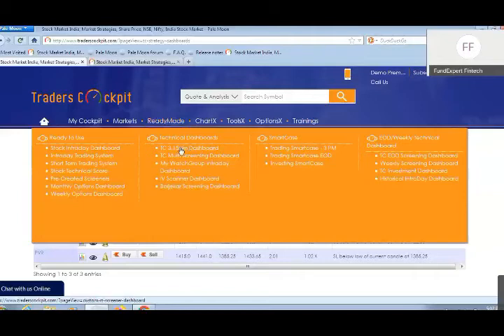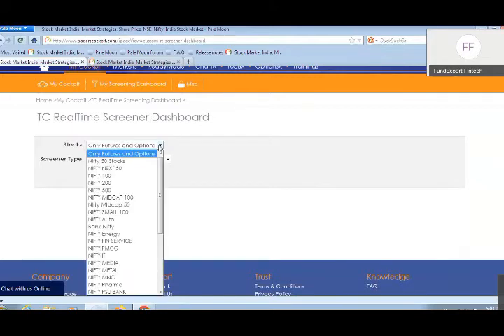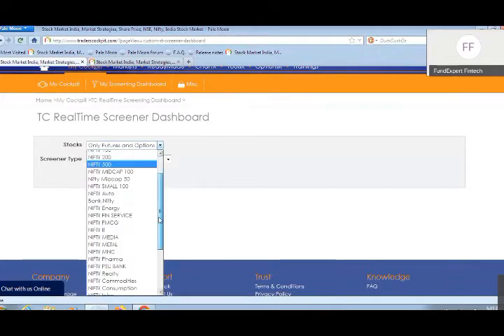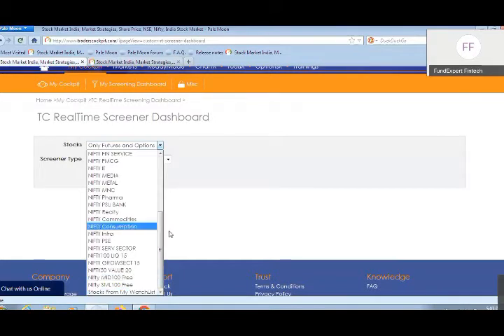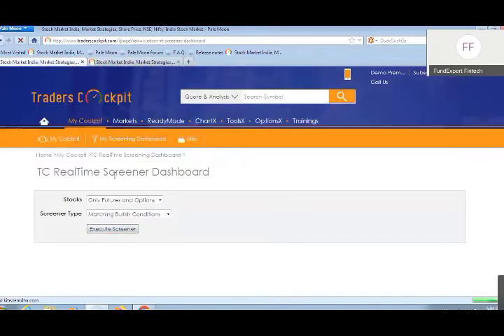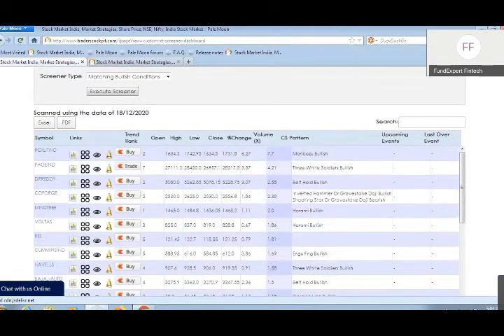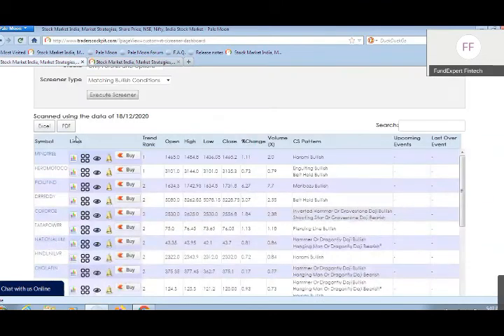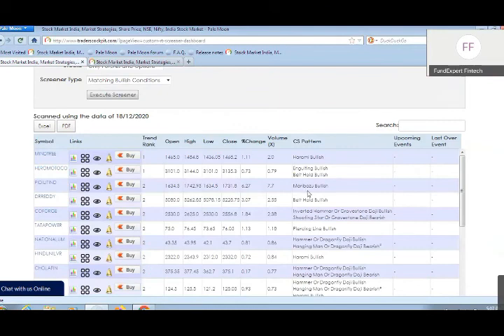How to use Traders Cockpit 3:15pm (just before market ends) Dashboard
In this video,we have discussed about our 3:15 PM Dashboard which helps us to get trades for BTST.